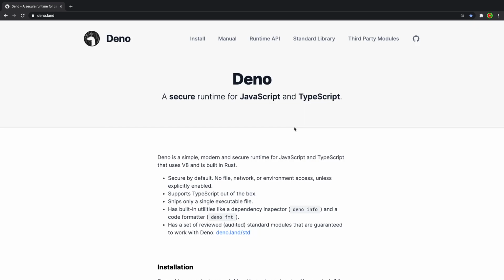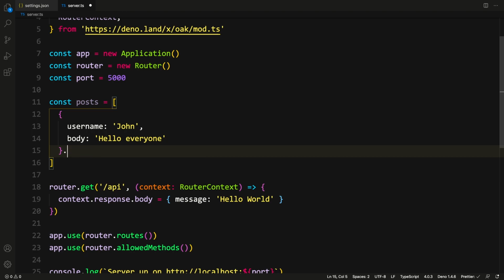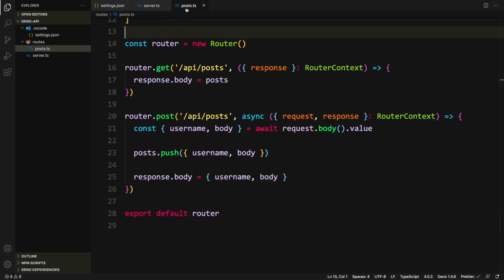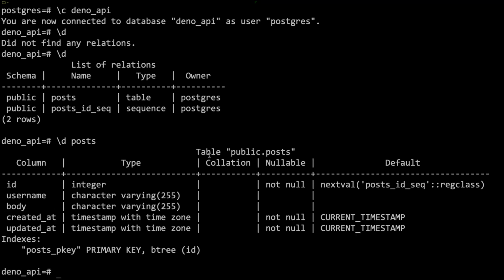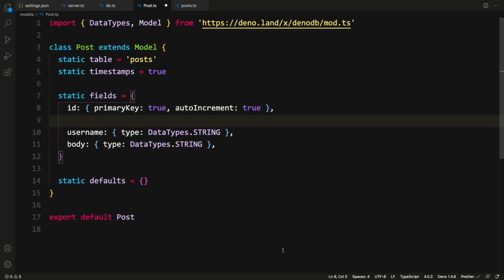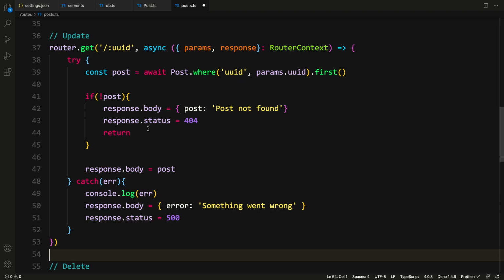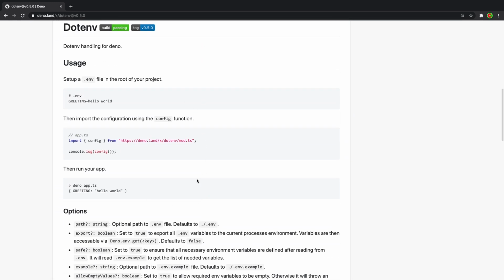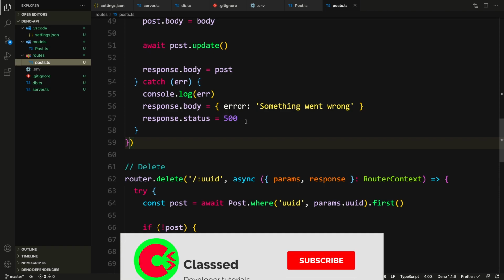Deno REST API Tutorial (Oak framework + DenoDB)